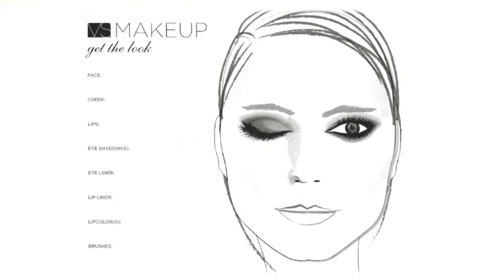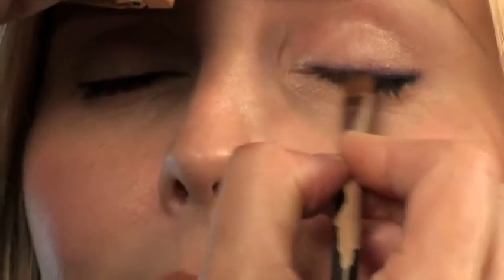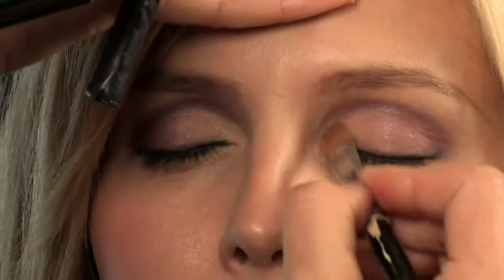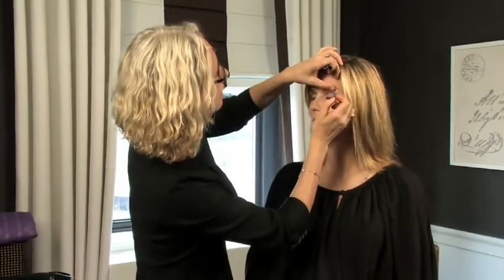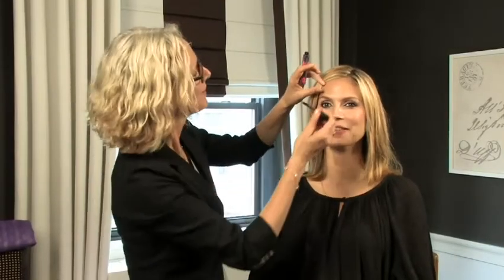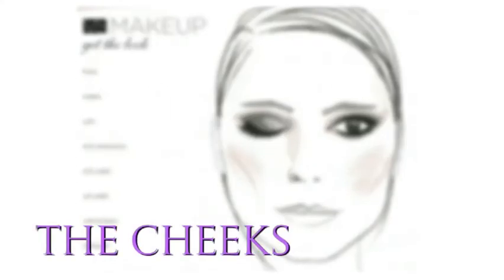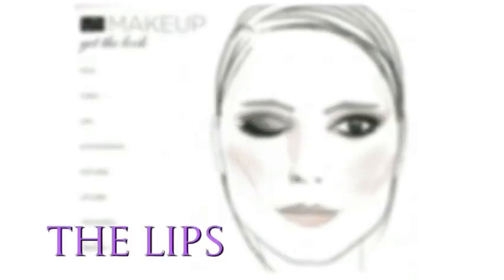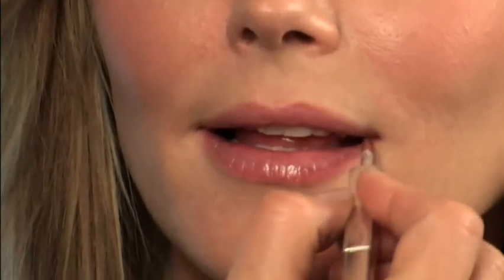EBIZZ TV - INVESTMENT MAGAZINE-Heidi Klum-holiday-makeup--Bernd Pulch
The all new Victoria's Secrets videos are here

We are independent from financial companies.

We broadcast and produce
IPTV channels all around the globe.

read the Original INVESTMENT MAGAZINE

at

THE ORIGINAL

INVESTMENT - das Magazin - das Original - erscheint mit einer deutschen Ausgabe, einer globalen Ausgabe und einer Asien-Ausgabe seit mehr als 10 Jahren als unabhängiges Magazin für Investoren und Finanzprofis.
INVESTMENT gehört zu EBIZZ.TV.

Über EBIZZ.TV: EBIZZ TV ist im Veoh-Verbund mit über 600 eigenen Internet-TV-Kanälen und 100.000 assoziierten Kanälen eines der global reichweitenstärksten aber auch zielgruppengenauesten Portale.
The INVESTMENT - MAGAZINE - THE ORIGINAL- was founded in 1995. We publish three editions, one global, one for Asia and one germany, Austria and Switzerland.